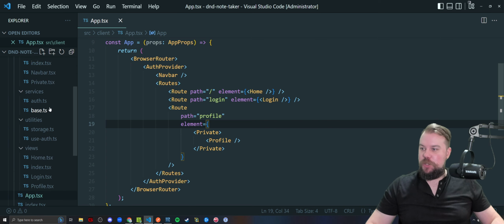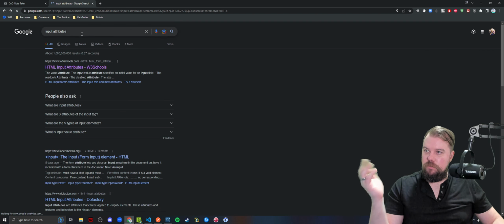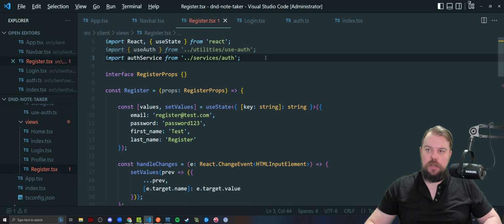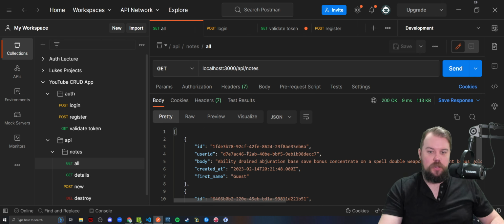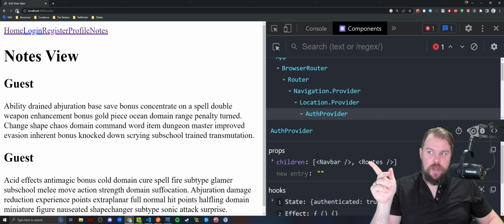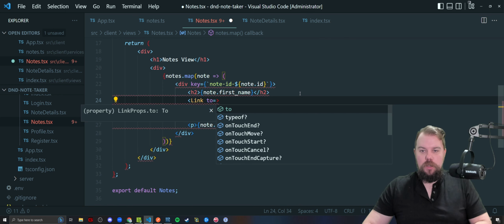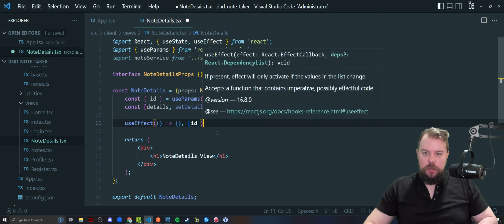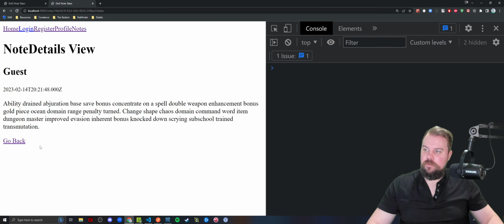Tutorial: Full Stack CRUD MERN App from Complete Scratch - A DnD Note Taking Application, Part 11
In this video we begin plugging away at the core features, finally.  We take the login view we had already coded and modify it to also be our register view.  We quickly double check our register users tab in postman and quickly make the form register, and sign in, new users.  Woot!  After that we discuss the simple, at first, approach we take to displaying the notes.  We quickly wire up a new service file for them, fetch them from our useEffect hook, set it to state, and map through the array of data to display it crudely.  We then code a Link component to take us to a new view that would display the full details of a given note's preview.  We use the useParams hook from react-router-dom to grab the id of a note from the url bar's location.  In conjunction with another service we then get and display the full details of a note.  In the next video we'll cover adding, deleting, and editing notes to finish our our CRUD operations.  From there we'll style some and begin to add more features!!